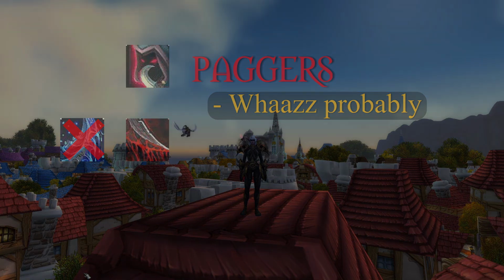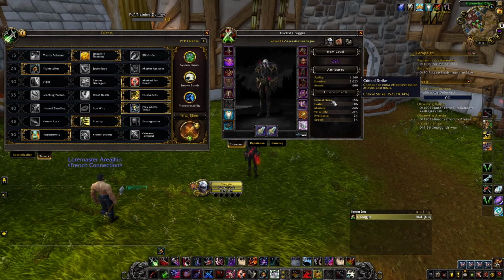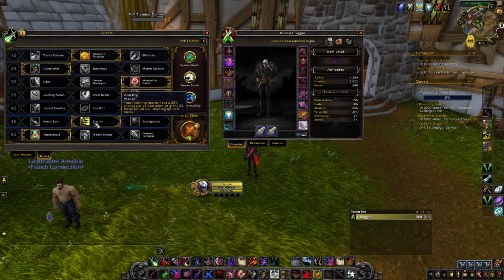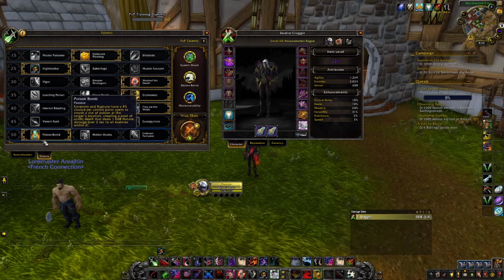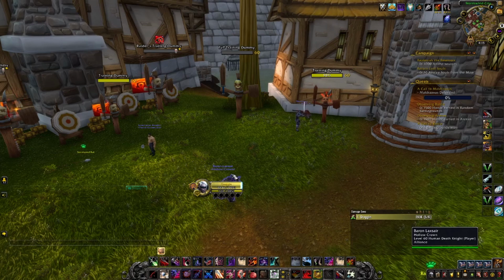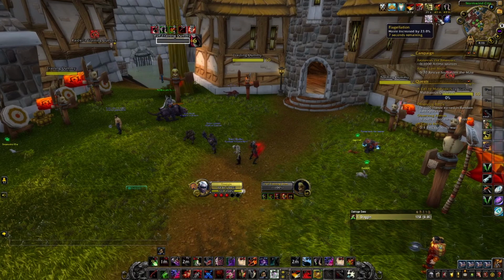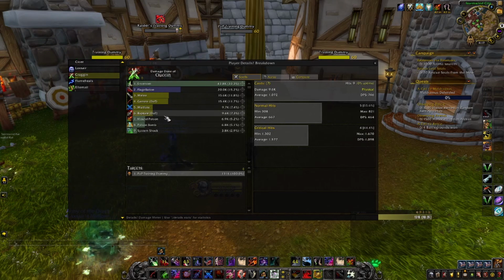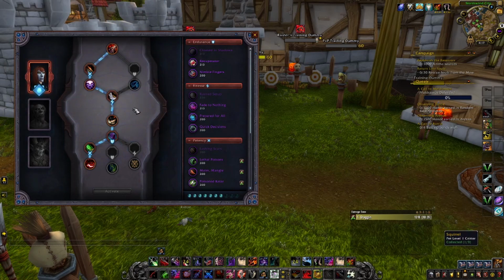Venthyr Assassination Rogue Guide 9.0.5 / Master Assassin Legendary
Hi guys, This is a video I made for all you Sub rogues out there trying to play assassination. This guide is tailored for Stats, and legendaries that sub rogue players will have, so have fun trying this build out!